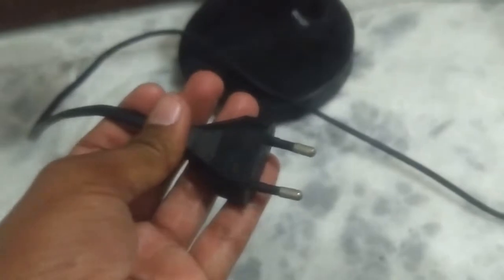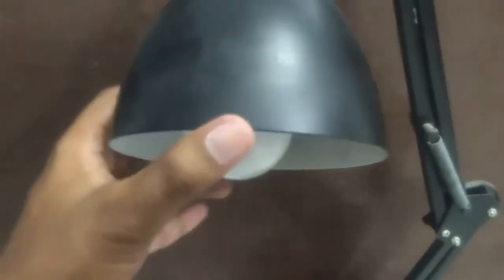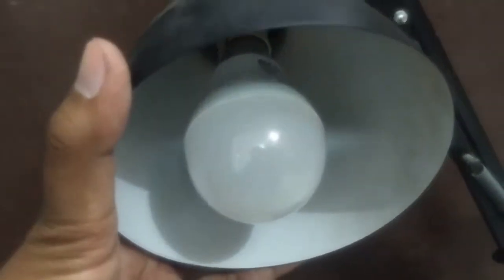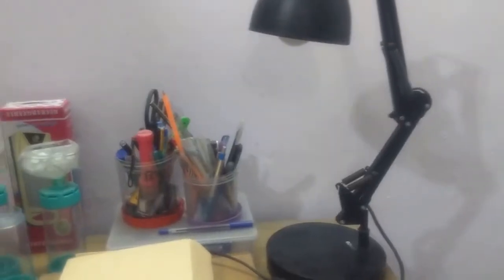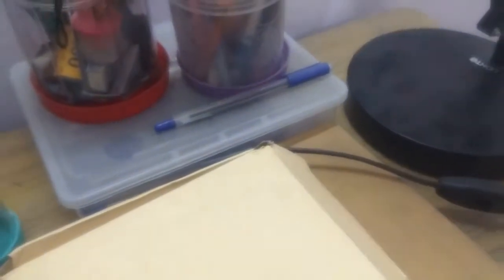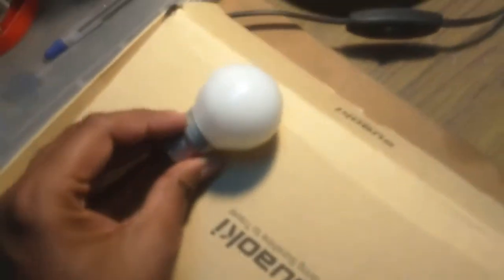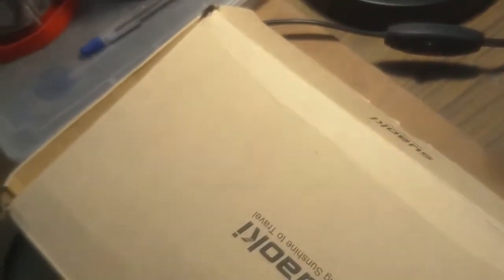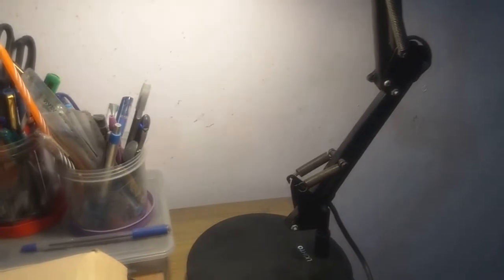Adjustable Swing Arm Desk Lamp Study Lamp for Unboxing videos and Film Aesthetics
In this video i'm showing you my desk lamp that i bought because of the original Luxo Jr.Lamp from Pixar animation intro. I bought this lamp for Aesthetic purpose only but later i also started to use this as a light source in some of my unboxing videos. The lamp is very good but not easy to adjust as it does not stay where you adjust. The lamp cannot handle bulbs more than 40W or else the reflector heats up a lot. It takes B22 socket bulbs.